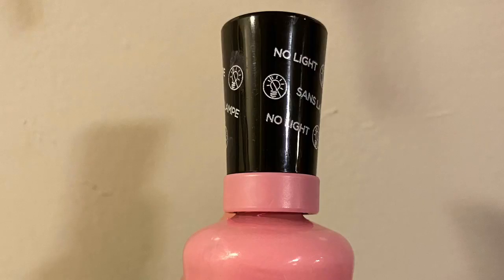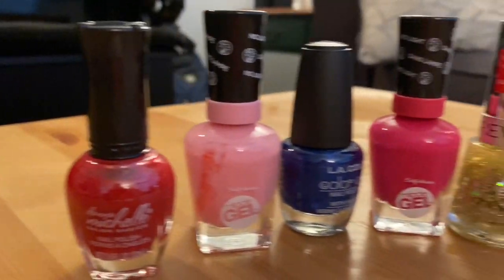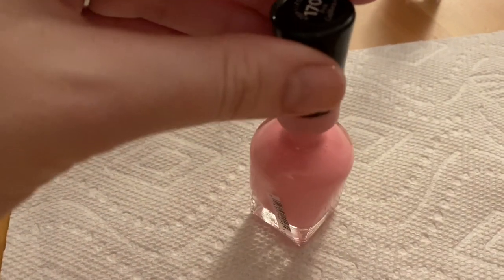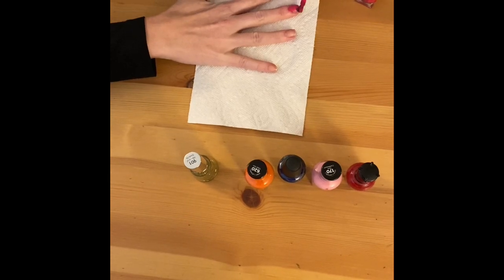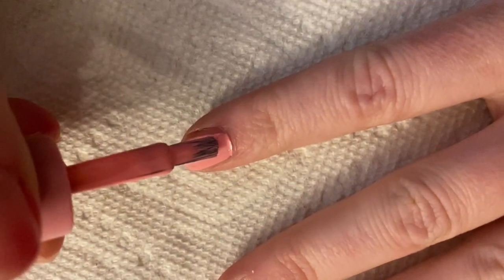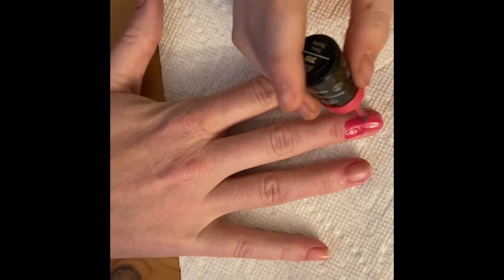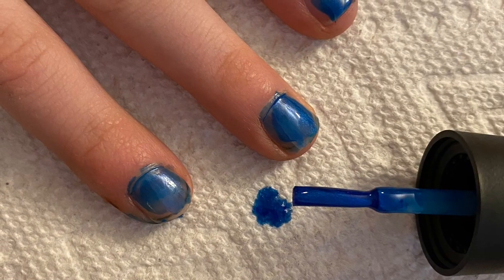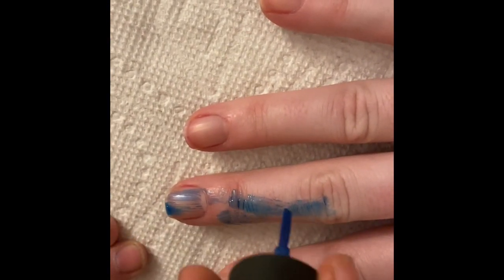Nail Painting Training